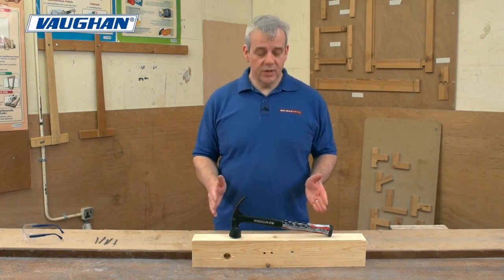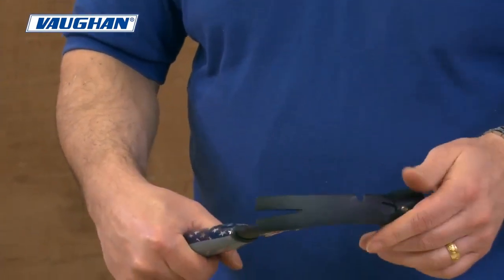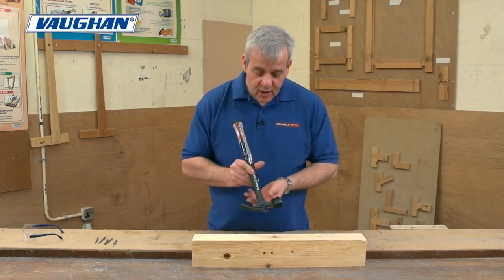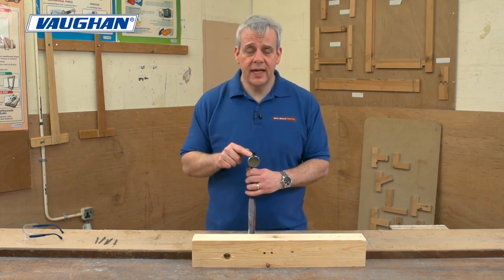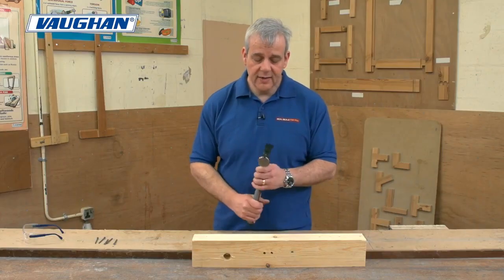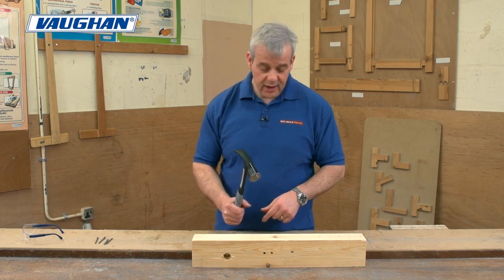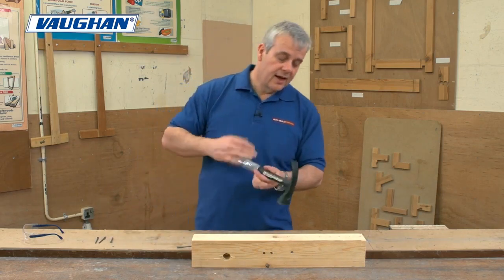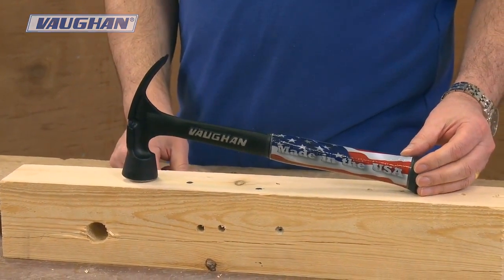Vaughan Stealth Claw Hammer & Hammer Loop S&TD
Vaughan Stealth Claw Hammer & Hammer Loop Video Demonstration

Discover the power and precision of the Vaughan Stealth Claw Hammer, a top-tier tool made in the USA by Vaughan, a company with over 100 years of expertise in hammer manufacturing. This hammer is designed for professionals and DIY enthusiasts alike, offering the same driving force as a 32oz framer in a more compact form.

What sets the Vaughan Stealth Hammer apart is its attention to detail and innovation. The large striking face ensures accuracy with each hit, and its magnetic nail starter holds both standard and duplex nails, making it easier to start nails without the risk of injury. The hammer also features a side nail puller for added convenience, letting you quickly remove nails when necessary. The robust, one-piece steel construction ensures durability, while the rust-resistant black powder coat finish adds longevity and style.

A key feature of this hammer is its unique offset head design, allowing you to work in tight or high spaces without damaging ceilings or walls. Whether you're a ceiling fitter, dryliner, or simply handling overhead tasks, this hammer's design will prevent accidental damage. The handle comes with a comfortable rubberised grip, ensuring your hand stays secure even in wet conditions, with a flared end for added safety during use.

The hammer also comes with a complimentary Vaughan Hammer Loop, featuring a built-in nail pocket, making it easy to keep everything you need close at hand.

Learn more about the Vaughan Stealth Claw Hammer and its unique features, and see it in action in this demonstration video.